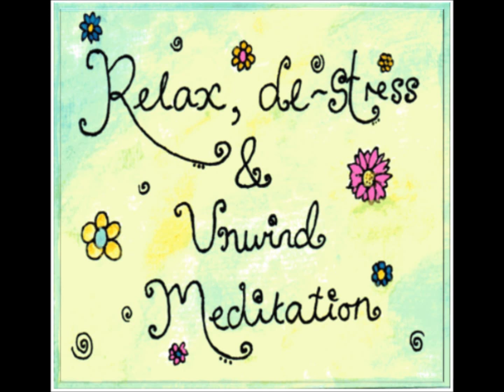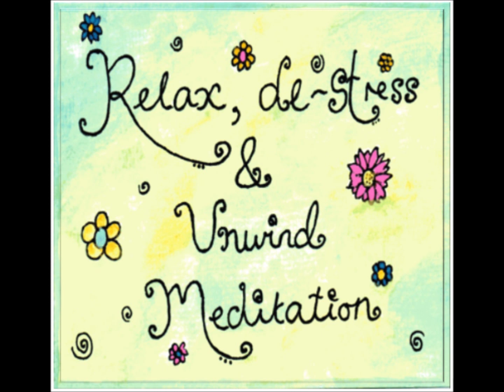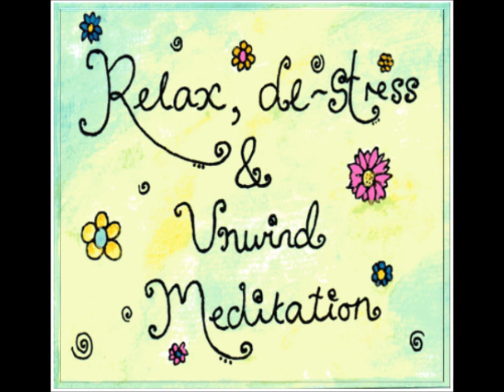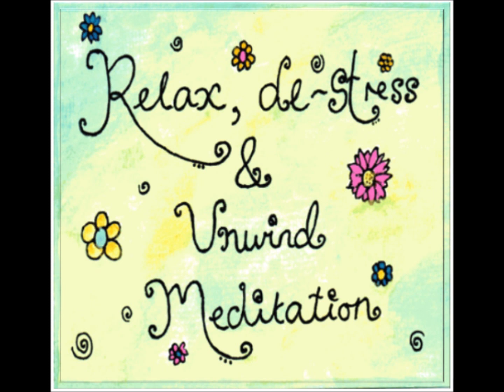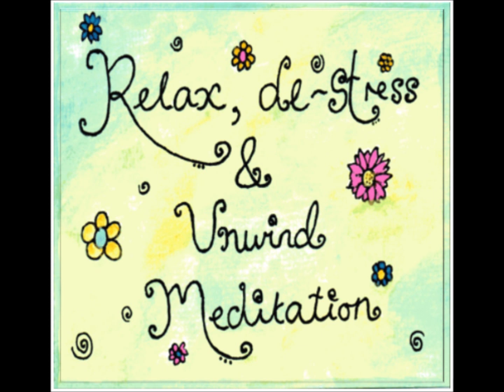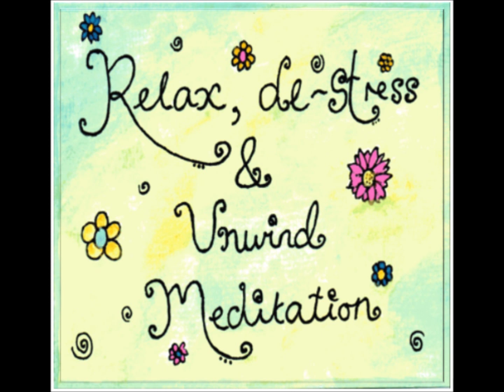Relax, de stress & unwind guided meditation - Tranquilitie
Relax, de-stress & unwind is a beautiful meditation and has been designed especially for you, to help you relax, be calm, find inner peace and enjoy continued emotional stability.